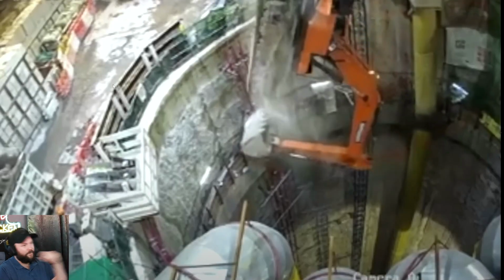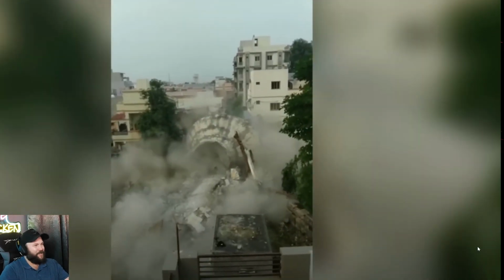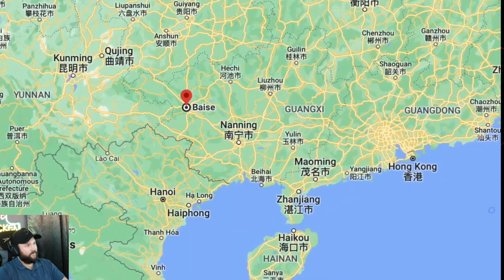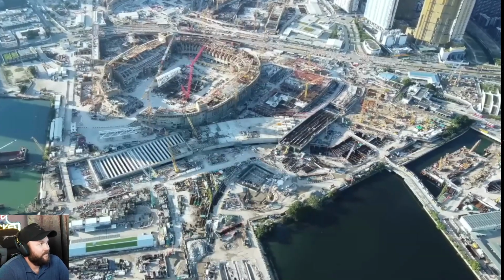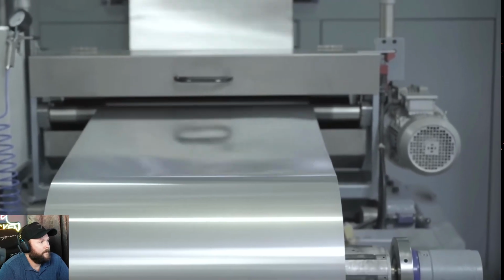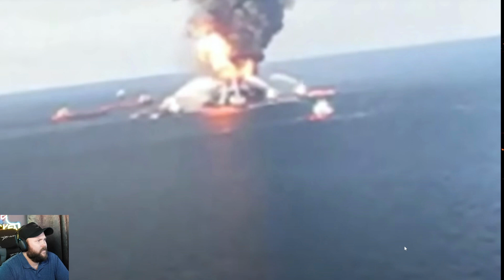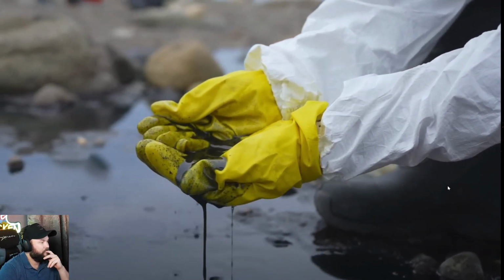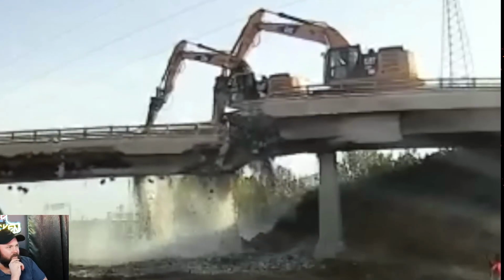OIL RIGS THAT CAUGHT ON FIRE🔥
In this video, we've compiled the top 6 epic fails that left us speechless and had far-reaching consequences. From massive engineering blunders to historic mishaps, you're about to witness some of the most unforgettable disasters in history.

🔥 Prepare yourself for mind-boggling stories of colossal errors and their incredible aftermaths. From engineering projects gone wrong to epic environmental disasters, these shocking events will leave you in awe of the sheer magnitude of human error.

🌆 We'll take you to locations around the world and explore how these catastrophic failures reshaped history, revealing the lessons we can learn from them.

🔥 Join us as we revisit these unbelievable moments, dissect the reasons behind their occurrence, and reflect on the valuable lessons they've left us with.

🌍 If you're a fan of history's most infamous mishaps and epic fails, this video is a must-watch. Don't forget to hit that "Like" button if you found these stories as mind-blowing as we did, and be sure to subscribe to our channel for more riveting content on the most catastrophic events in history.

🔔 Don't miss out on our future videos, as we'll continue to uncover incredible stories from the past and present that you won't want to miss.